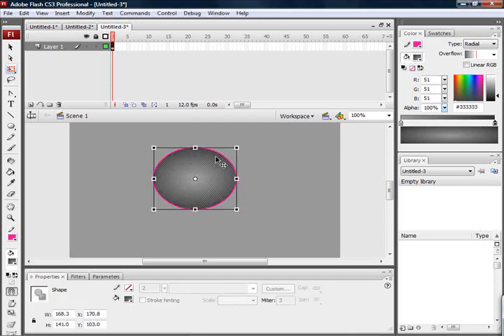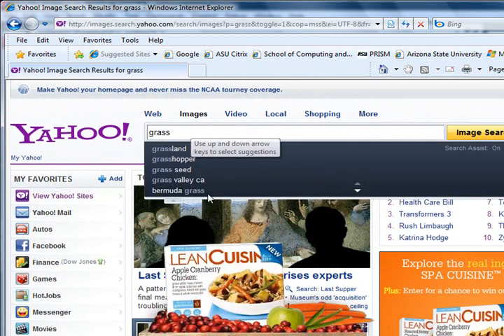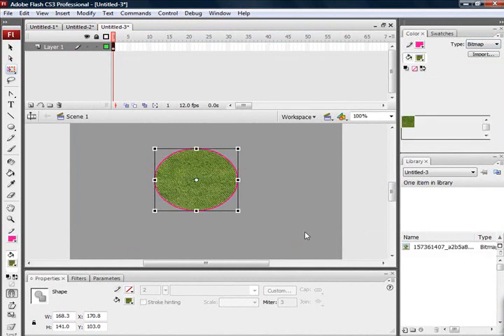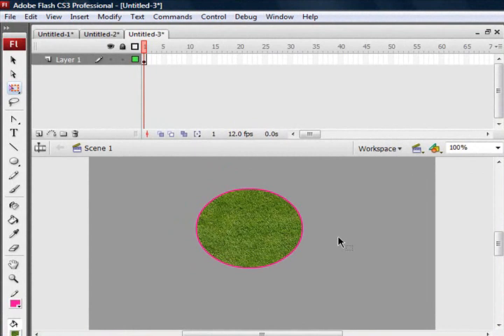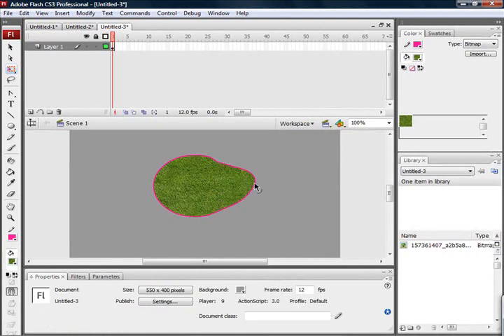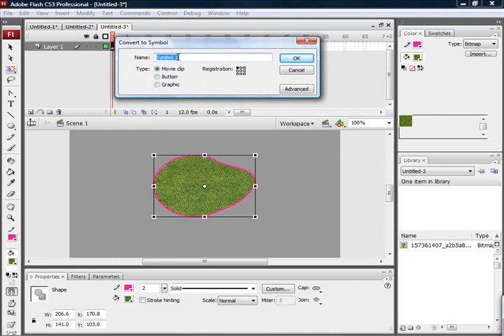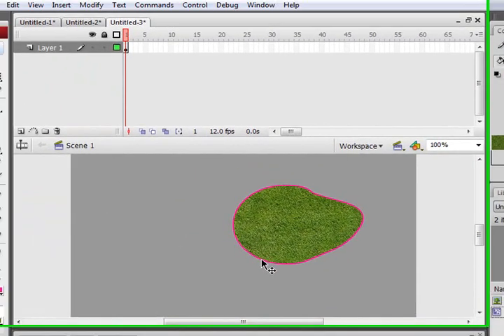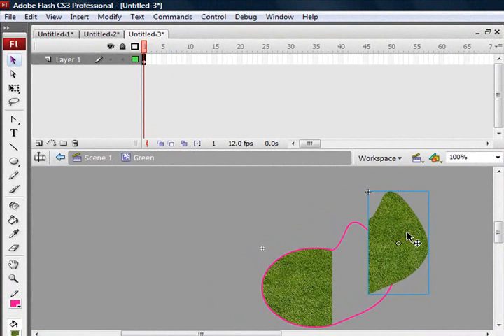Flash Ui part 6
Flash user interface part 6